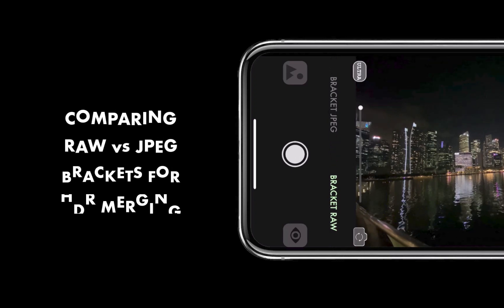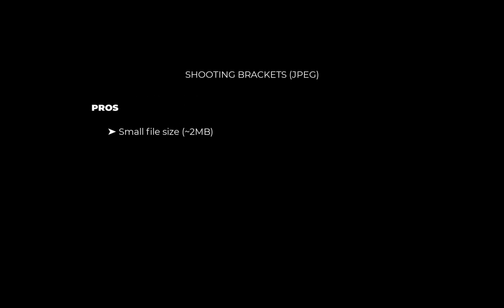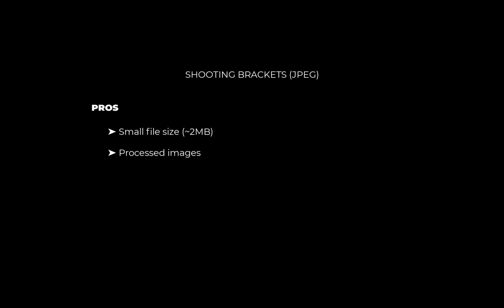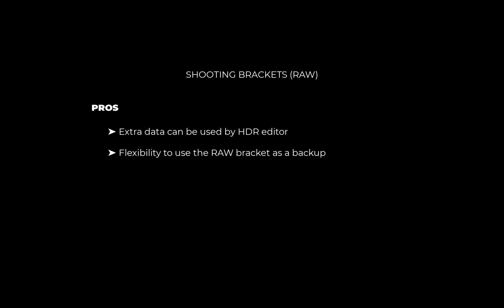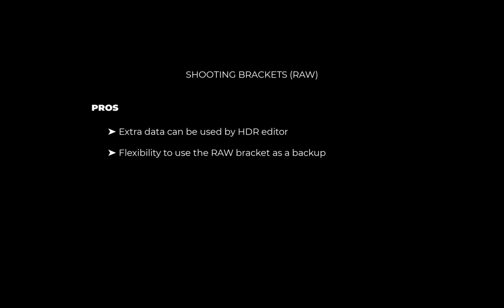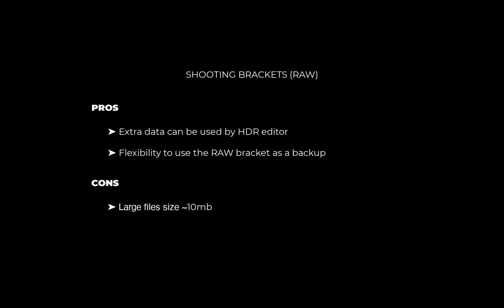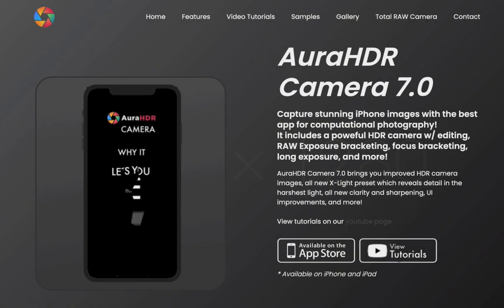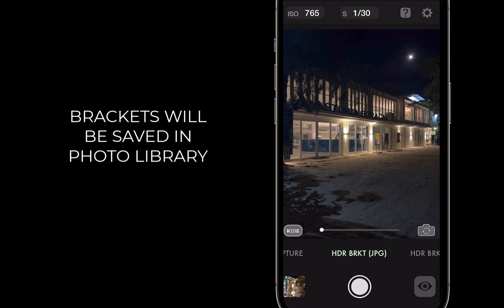RAW VS JPEG BRACKETS FOR IPHONE HDR MERGING: PROS & CONS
In this video we run through the pros and cons of shooting iPhone exposure brackets with RAW vs JPEG format. At the end we will compare the results of merging the bracketrs with Lightroom.